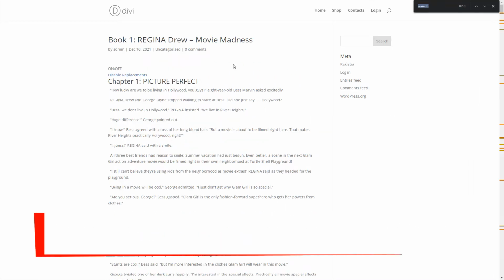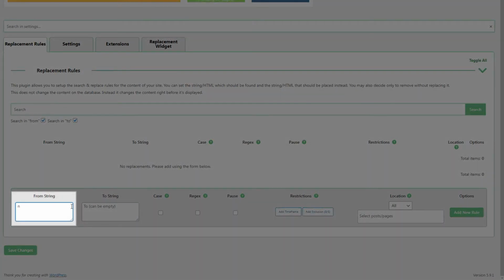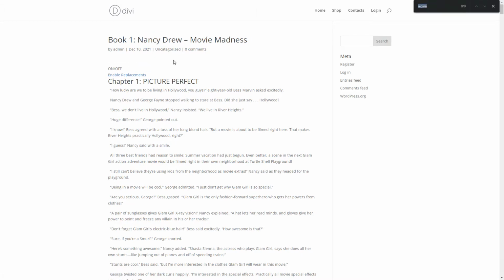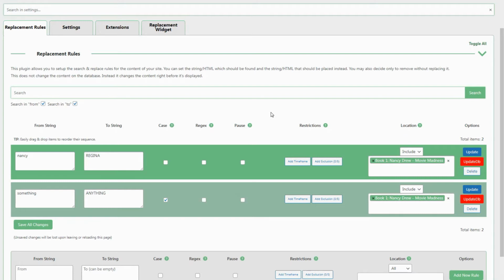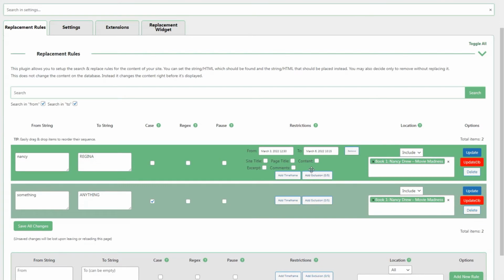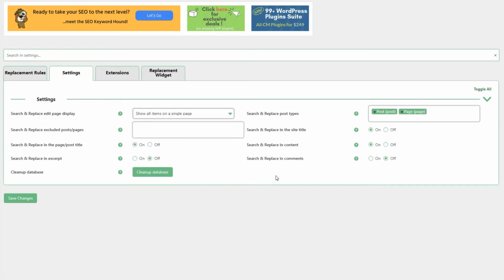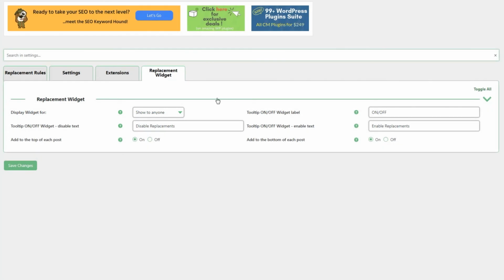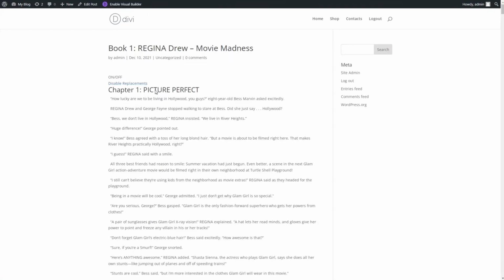Easily Replace Content Using Find and Replace Plugin | WordPress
CreativeMinds

In this video tutorial, we show you how to replace text on the fly in a real-time on your WordPress site using premium plugin CM Search and Replace.

This is a real-time find and replace plugin that allows to search for a string of text and replace it in all types of posts and pages, including theme and plugins generated content. The plugin also allows to easily implement changes to the database.

In this video, we walkthrough how to configure it and create rules that swap any text and store permanent changes to a WordPress database.

Timestamps
0:00 Introduction
0:31 Creating Replacement Rules
3:01 Adding Timeframes
3:25 Adding Exclusions
3:45 Settings
5:02 Replacement Widget